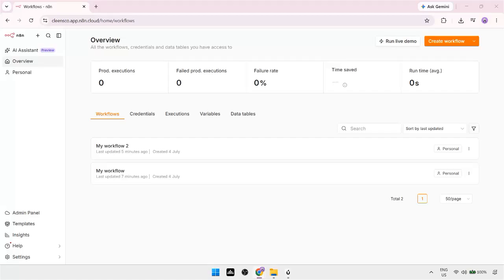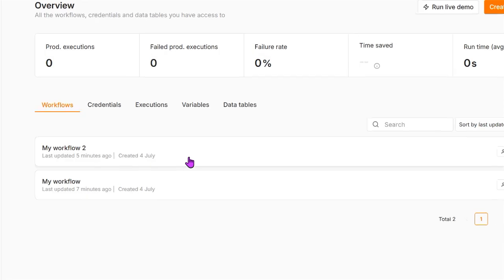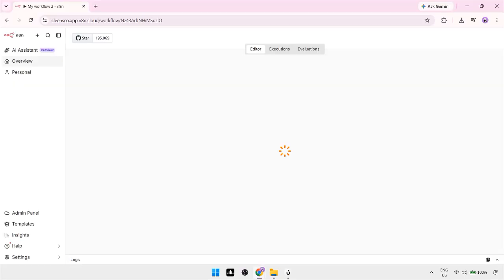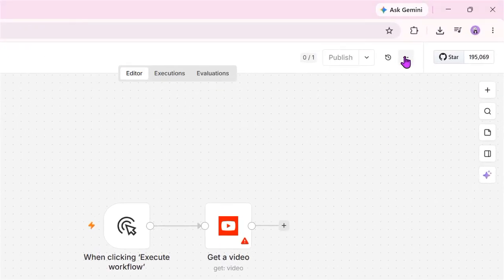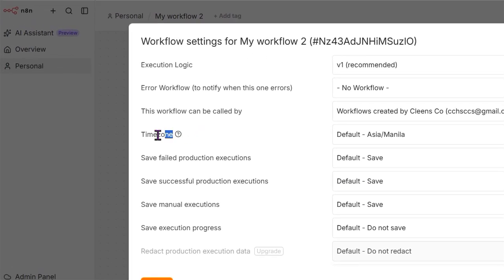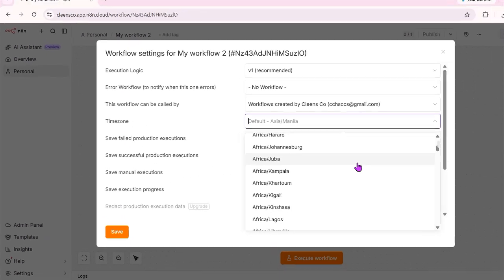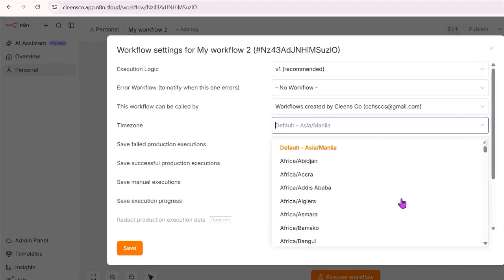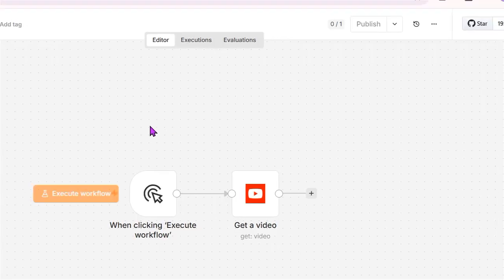How To Change Timezone In N8N (Full Guide)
In this video, you will learn exactly how to change the timezone of a workflow in n8n. Managing time zones is crucial for ensuring your automations run at the correct time, especially when dealing with global data or scheduled triggers. We will walk through the workflow settings and the best practices for time adjustment.

Key points covered in this video:
- Accessing the n8n workflow settings
- Selecting the correct timezone for your region
- Troubleshooting common time-related errors
- Ensuring cron triggers execute at the right hour